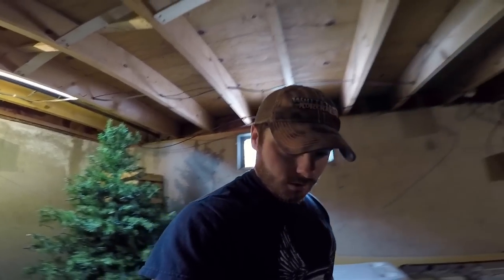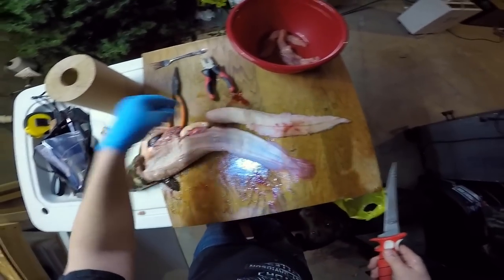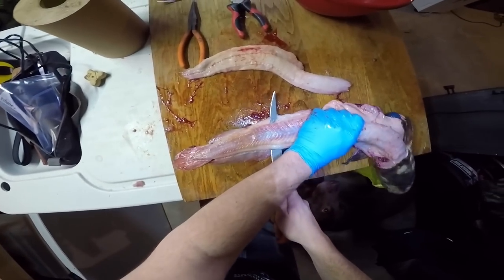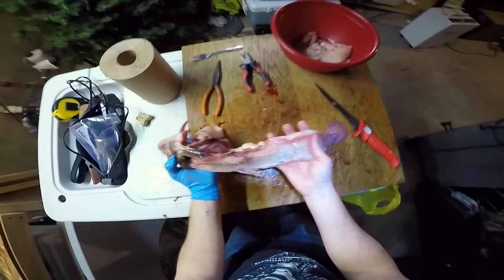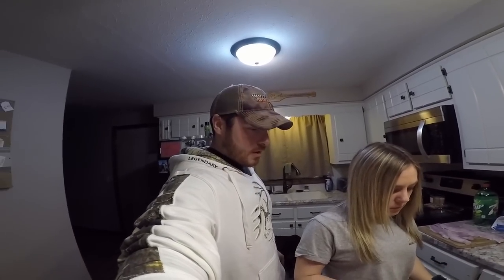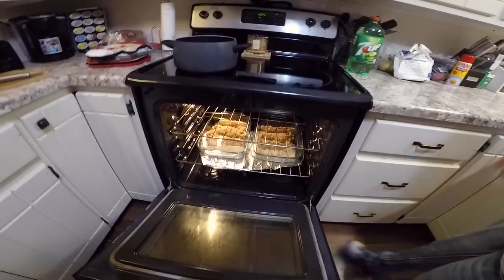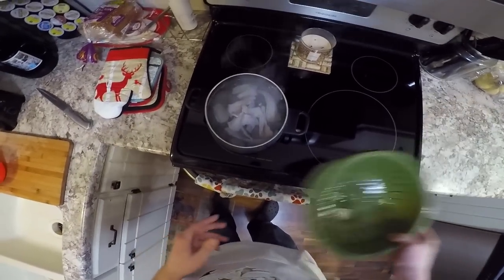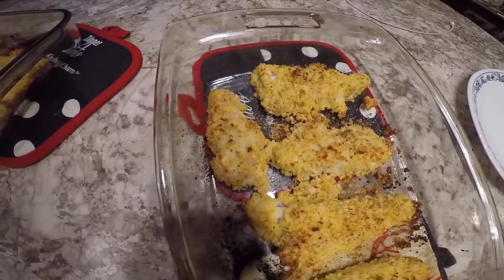How To Clean & Cook Burbot!!